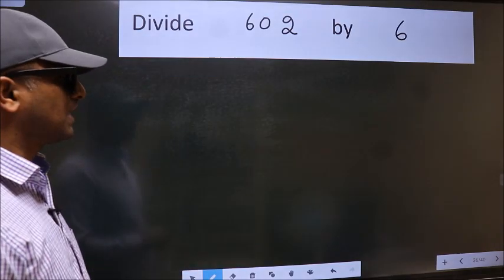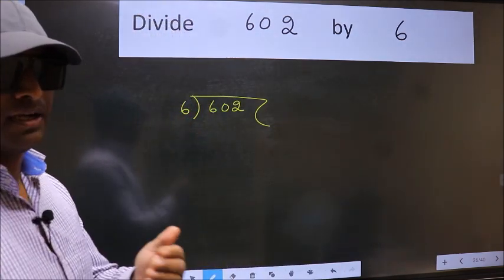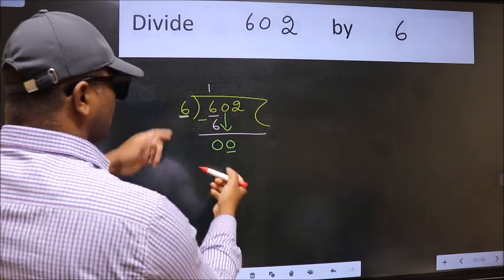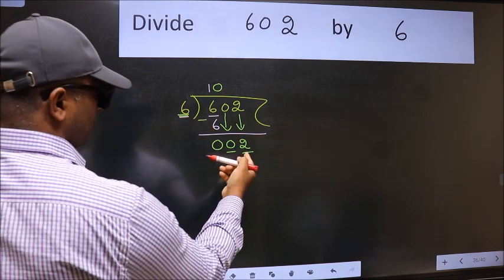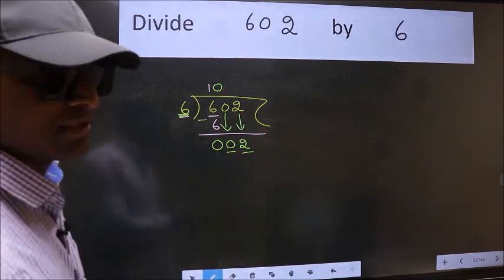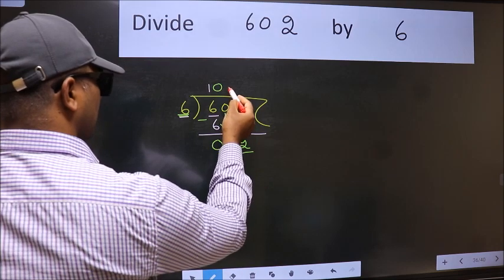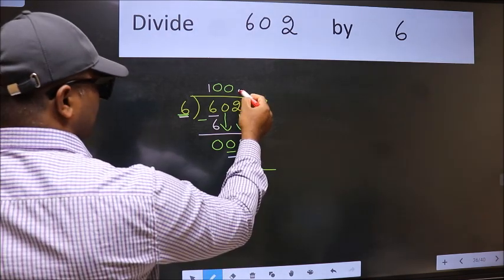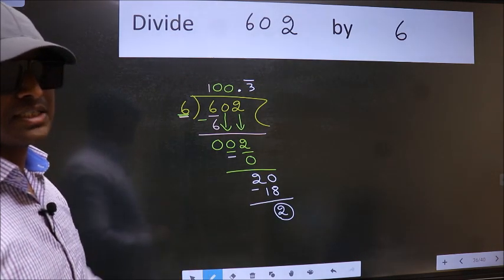Divide 602 by 6 Most common mistake while dividing